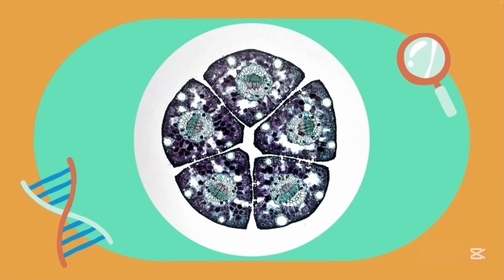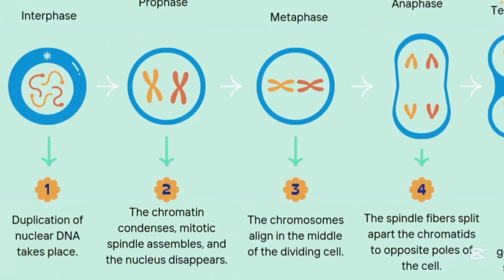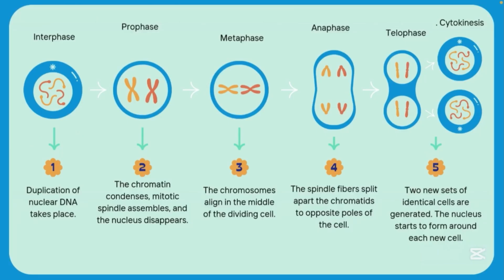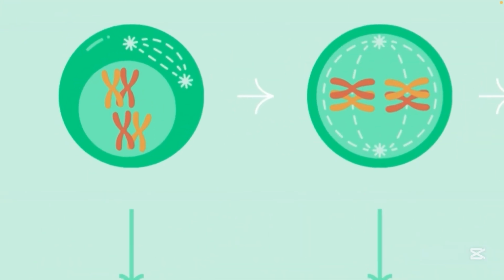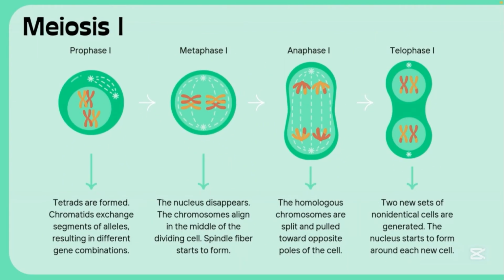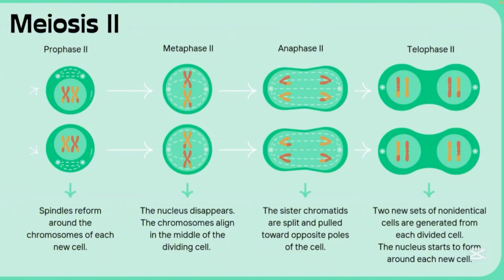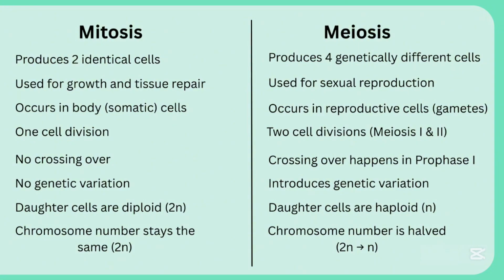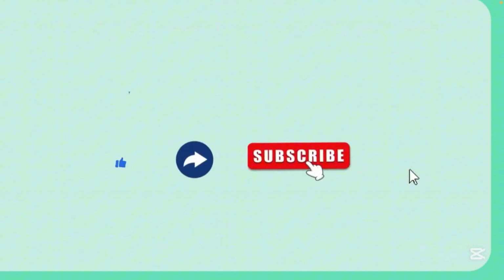Biology mitosis and meiosis | study biology online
📚 Biology Mitosis and Meiosis  | Cell Division & Cell Cycle | mitosis | meiosis | study biology online

Welcome to your ultimate A Level Biology study guide! In this video, we dive deep into biology mitosis and meiosis — covering everything you need to know about cell division, the cell cycle, and the differences between mitosis and meiosis. Whether you're revising for exams or brushing up your biology notes, this is your go-to lesson.

We’ll break down the steps of mitosis, explain the phases of meiosis I and II, and highlight how cell division and mitosis differ from cellular division in meiosis. If you've been looking for clear, concise, and easy-to-understand A Level Biology notes, you're in the right place!

🧬 Topics covered:
* Cell cycle and cell division
* Mitosis steps in animals
* Meiosis I and II explained
* Comparing meiosis and mitosis
* Key differences between meiosis and mitosis
* Mitosis interactive learning tips
* Full breakdown of cell division mitosis and meiosis PPT-style

This video is ideal for anyone studying:
 ✔️ Biology A Level online
 ✔️ Biology revision notes seekers
 ✔️ Cell biology mitosis
 ✔️ Students in search of biology mitosis and meiosis made simple

🔍 What we explore:
* Define mitosis and the meaning of mitosis
* What happens in mitosis 1
* The phases of meiosis I and II
* How meiosis starts with a single diploid cell and produces haploid cells
* Why meiosis II is similar to mitosis
* Differences in animal mitosis
* Overview of the cell cycle mitosis, meiosis, and everything in between
* Differentiate between mitosis and meiosis

Whether you're on an A Level biology course or just want to study biology online, this video will help you master the topic. Learn all about cellular mitosis, cell division steps, and understand the cell cycle notes like a pro.